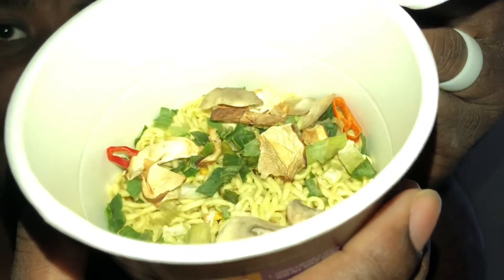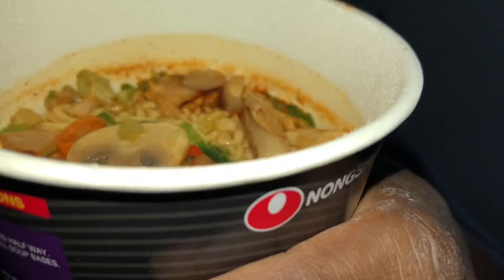Shin black ramen review.